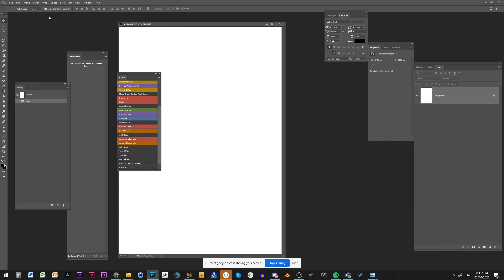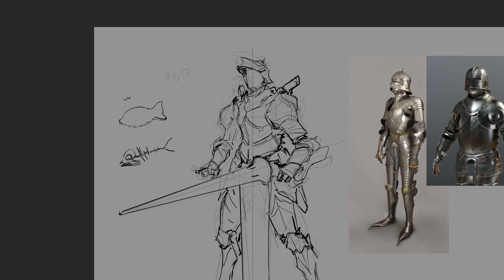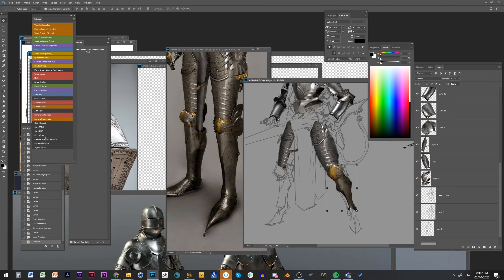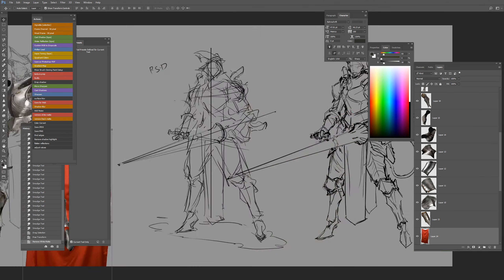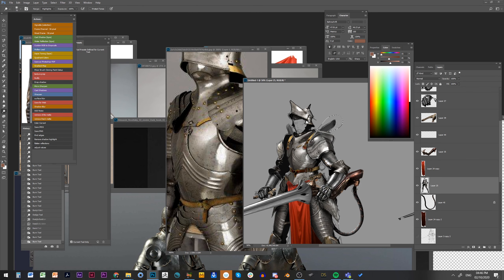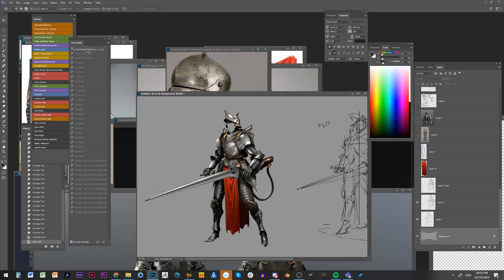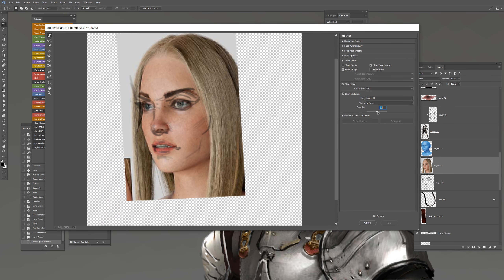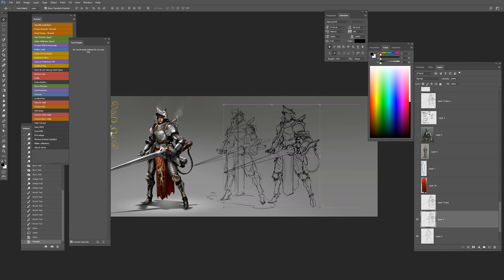EP 32 Steam Knight Concept art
New video is up!
This was recorded in my classroom and is a sped up version of the 1-hour long video.